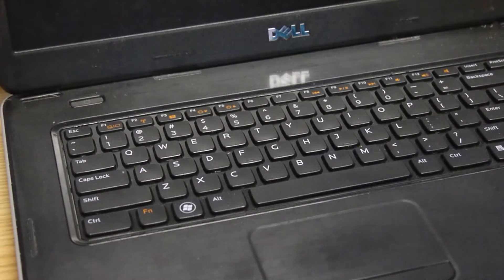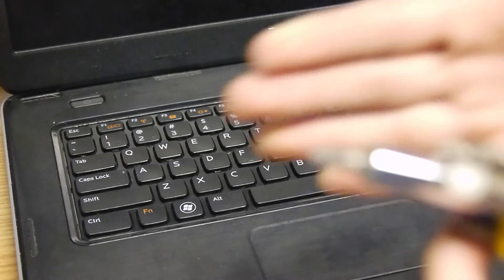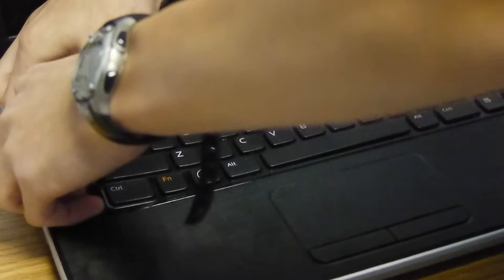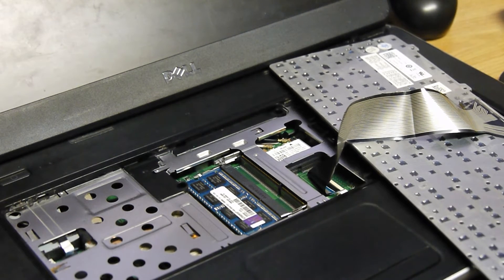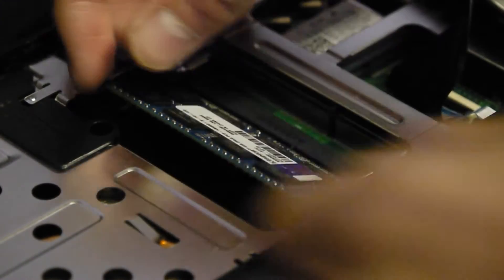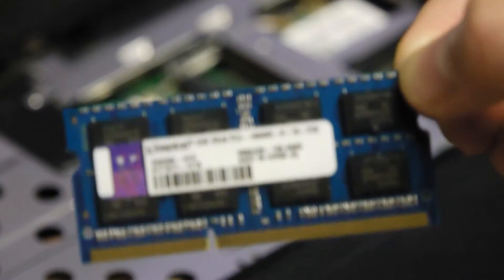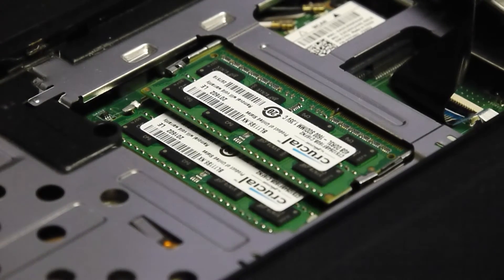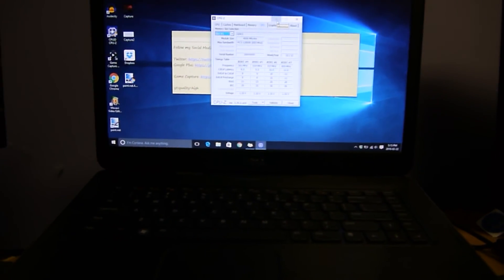HOW TO UPGRADE LAPTOP RAM - DELL VOSTRO 1540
Hope you learned something fam